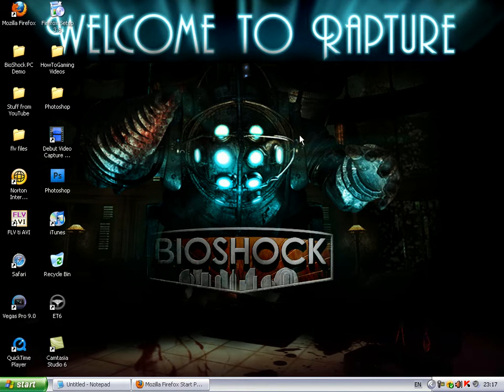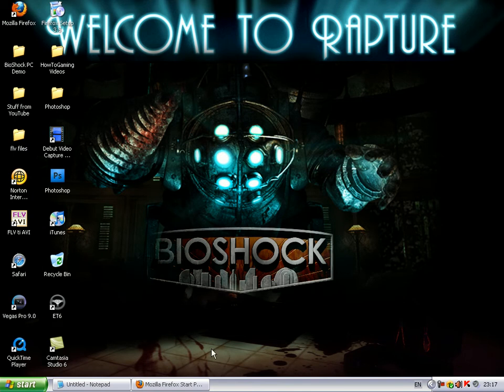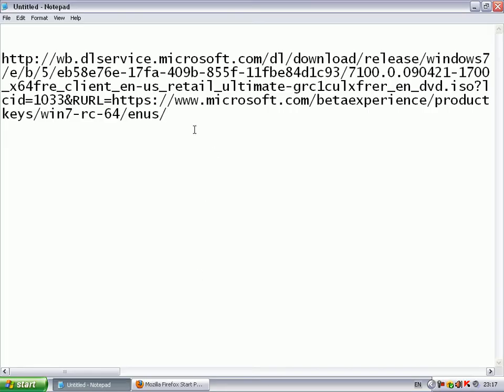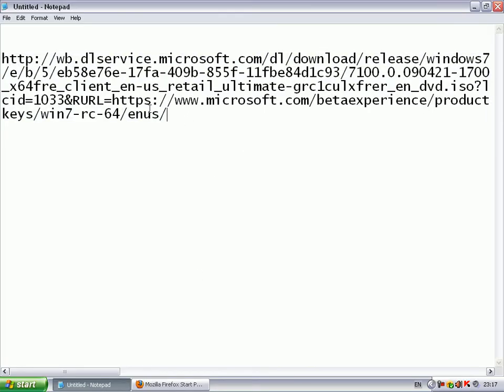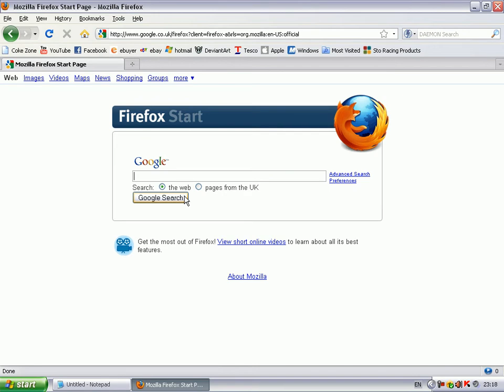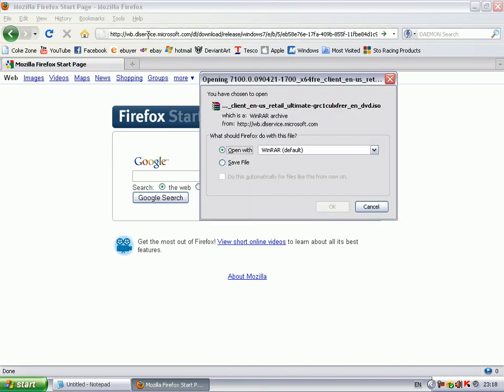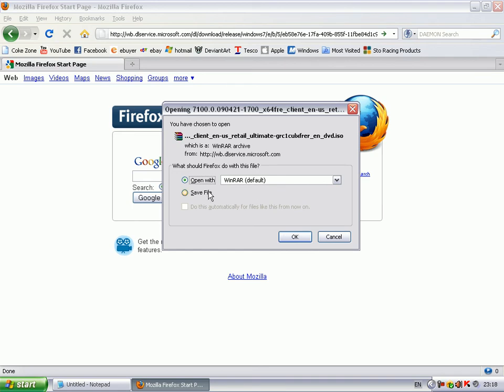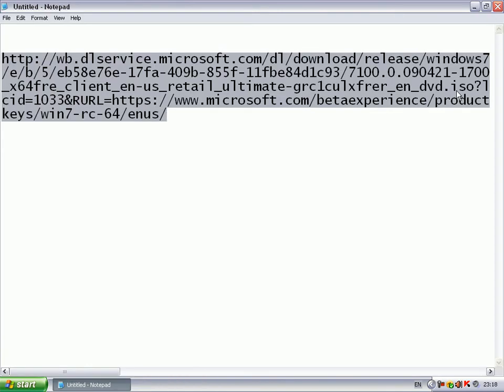#13 Download Windows 7 After August 1st (64 bit)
In this tutorial I'm going to show you how to download Windows 7 from Microsoft even though it says on the Windows 7 site it is no longer available to download.

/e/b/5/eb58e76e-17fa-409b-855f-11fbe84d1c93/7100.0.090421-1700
_x64fre_client_en-us_retail_ultimate-grc1culxfrer_en_dvd.iso?l
keys/win7-rc-64/enus/